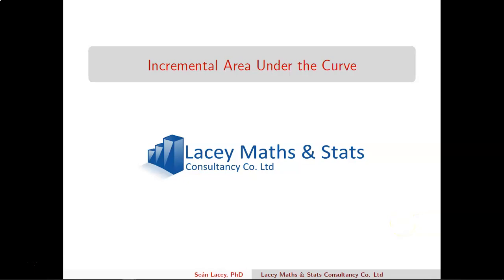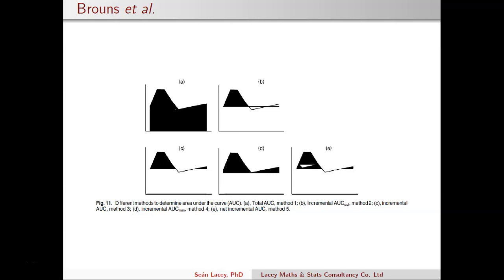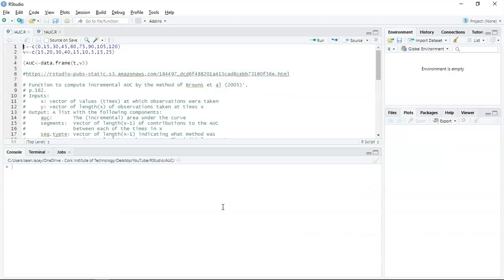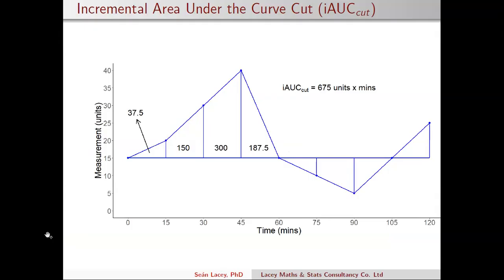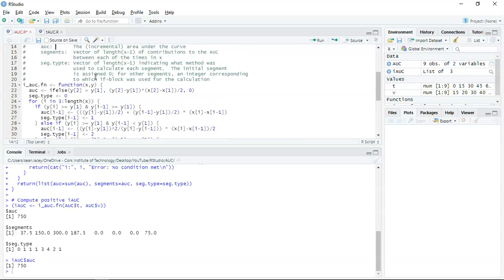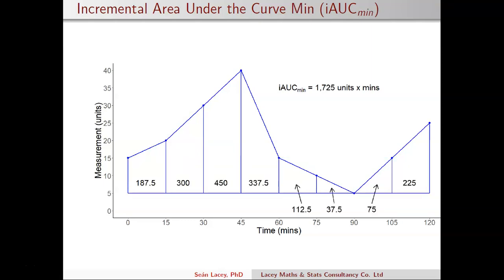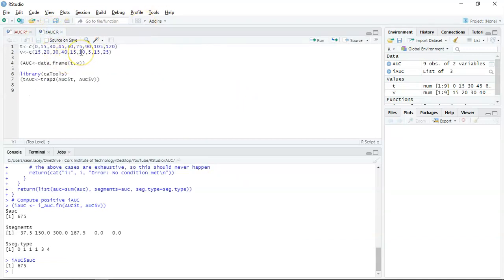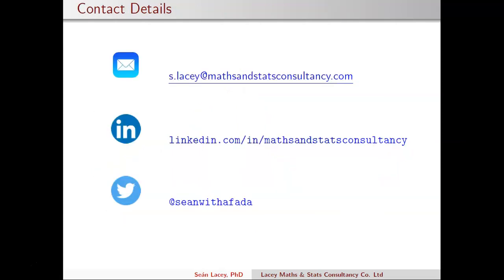Incremental Area Under the Curve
Demonstrates incremental Area Under the Curve (iAUC) Cut and Min methods using RStudio.

Follows from a previous video outlining the steps involved in determining the total Area Under the Curve using Trapezoidal's rule, along with Positive Incremental Area Under the Curve and Net Incremental Area Under the Curve.